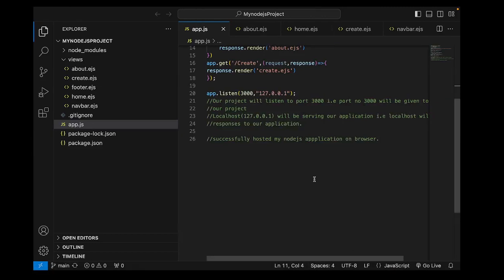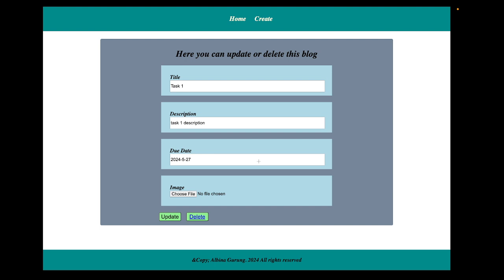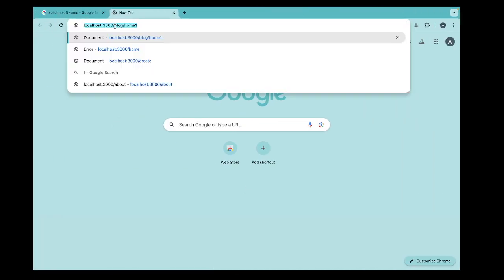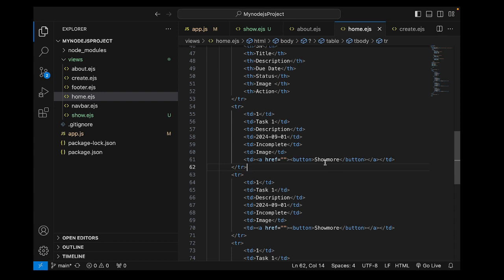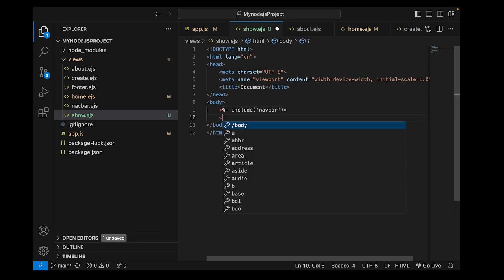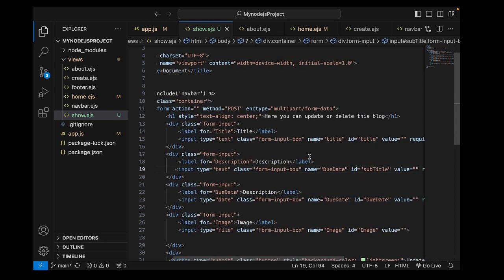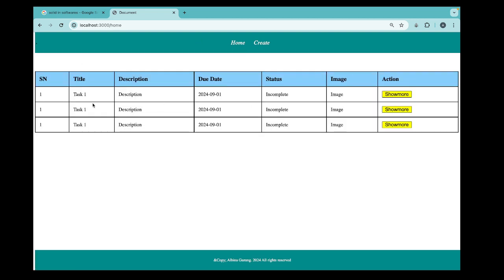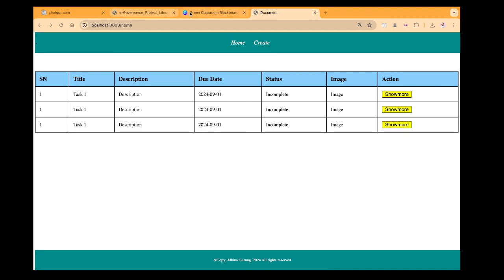Todolist App in nodejs, working on UI(Part2)| Video 4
This video contains:
Working on UI of TODO List  Application (Part 2 /final part)
Video 3 of the series 'Lets learn nodejs together'